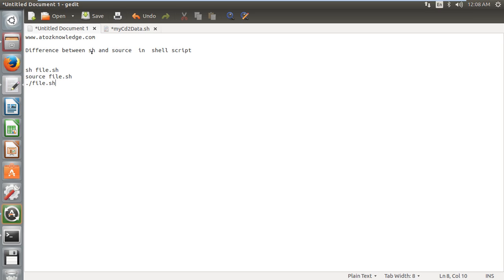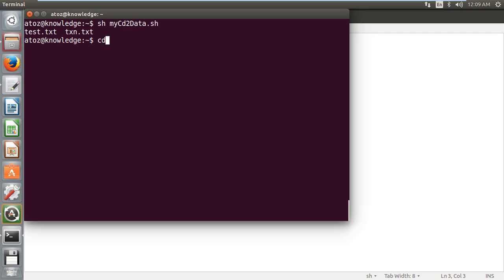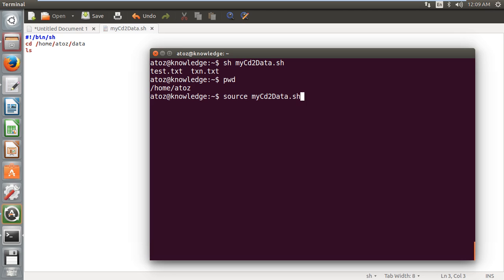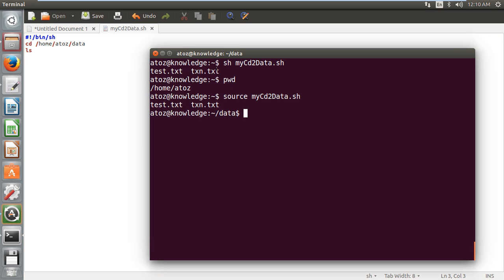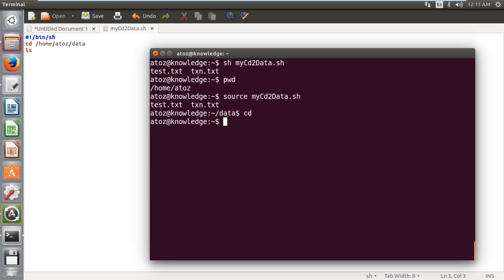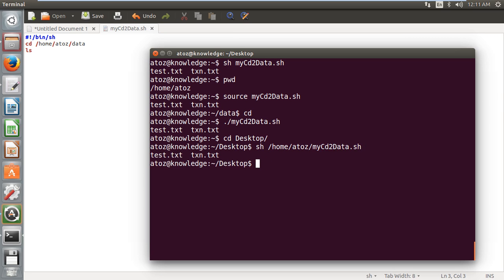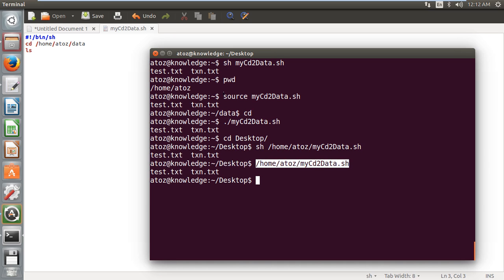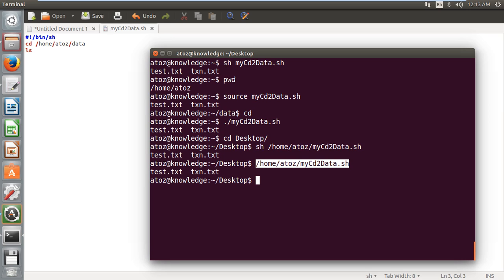Different ways to execute the shell script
A shell script is a computer program designed to be run by the Unix shell, a command line interpreter. The various dialects of shell scripts are considered to be scripting languages. Typical operations performed by shell scripts include file manipulation, program execution, and printing text.